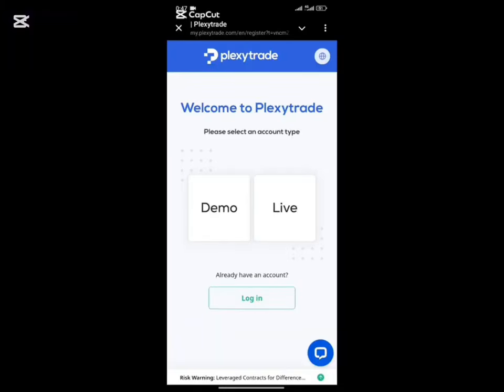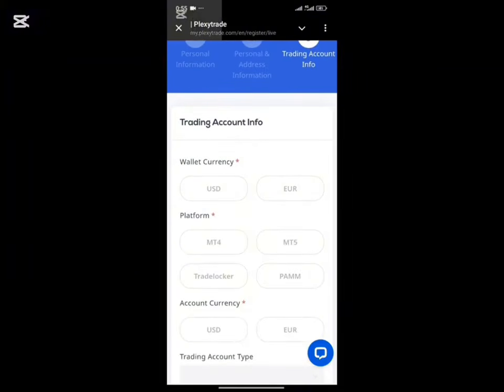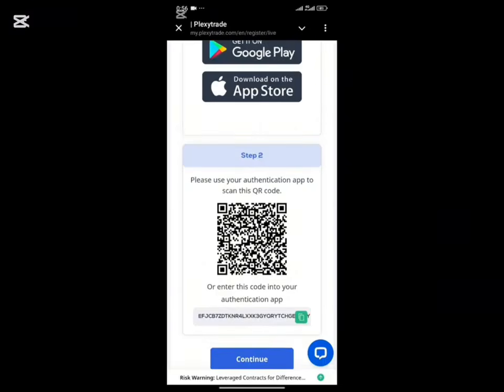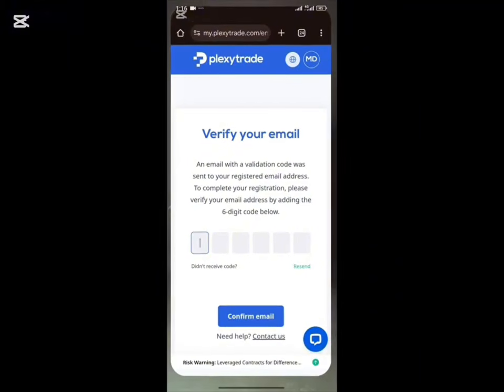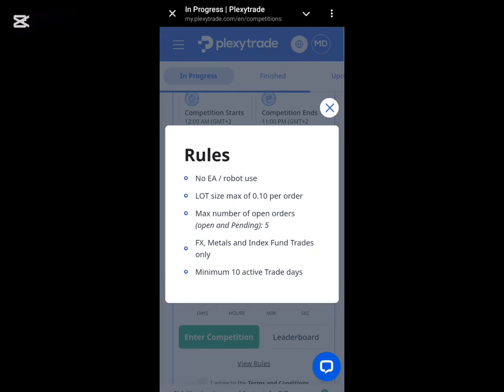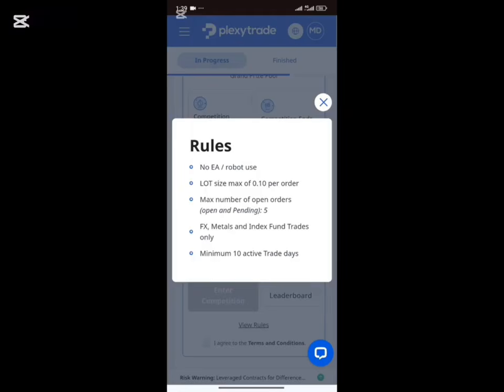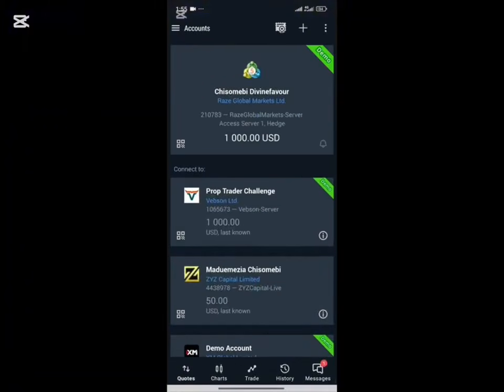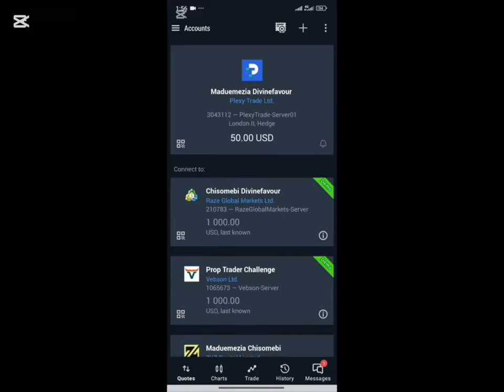GET A FREE $50 NO DEPOSIT BONUS 2026 💰 | COMPETITION ACCOUNT | REAL WITHDRAWALS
Want to trade Forex with free $50 capital and withdraw real profits in 2025?
This video shows you how to claim a legit no deposit bonus competition account, trade smart, and increase your chances of winning real cash — even as a beginner.
In this video, you’ll learn: ✅ How the $50 no deposit bonus works
✅ What a competition account really means
✅ How withdrawals are done
✅ Best trading strategy to win
✅ Common mistakes that make traders fail

💬 Comment BONUS if you want my step-by-step trading setup

free $50 no deposit bonus
no deposit bonus 2025
forex competition account
how to withdraw no deposit bonus
legit forex bonus
free forex account 2025
no deposit trading bonus
competition trading account
trade forex for free
best forex bonus 2025
forex income online
bonus trading strategy
forex bonus walkthrough
real money trading bonus

free $50 forex bonus
competition forex account
withdraw forex bonus
real trading bonus
free forex capital
bonus trading Nigeria
no deposit forex strategy
legit forex bonus
how to trade bonus account
forex trading income
withdraw bonus profits
free trading money
beginner forex bonus